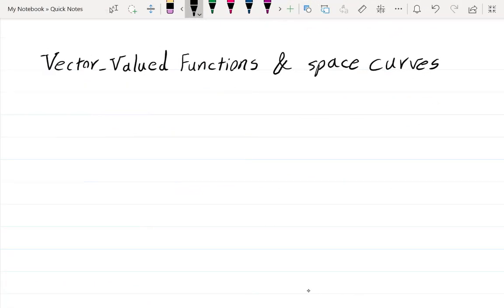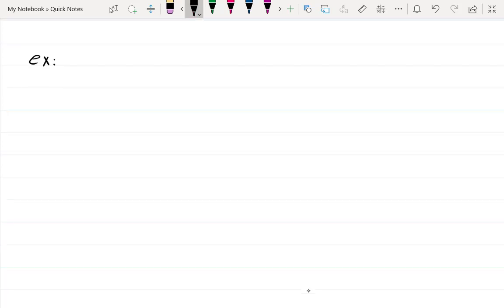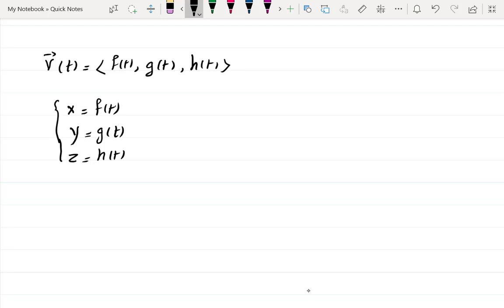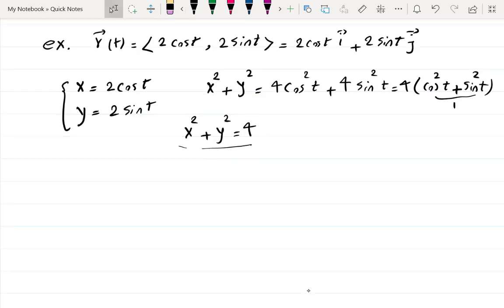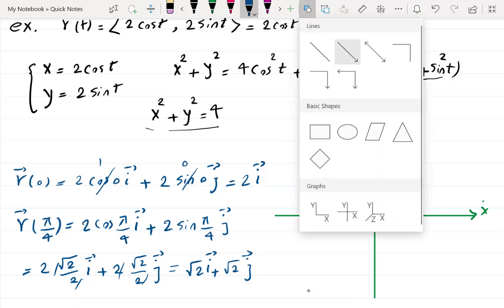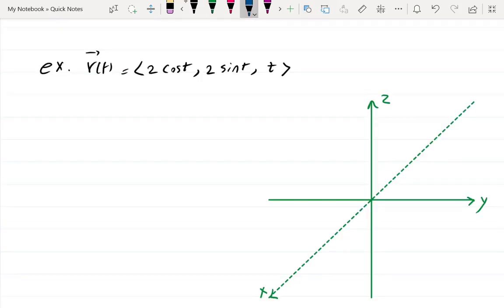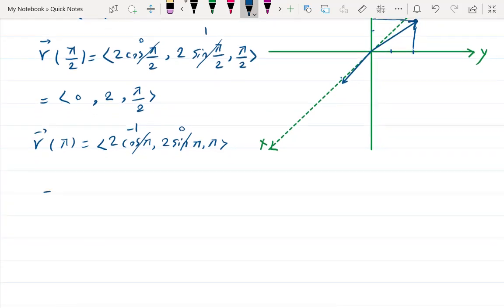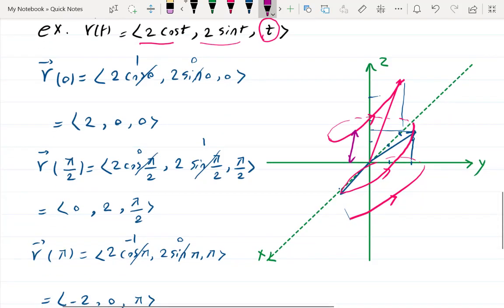Introduction to vector functions and space curves (video1)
One of the calculus 3's chapters is related to vector functions and their applications. In this video vector-valued functions or in short vector functions and vector curves are introduced.